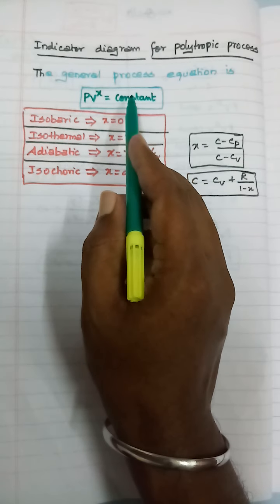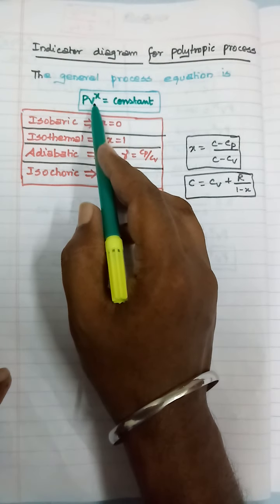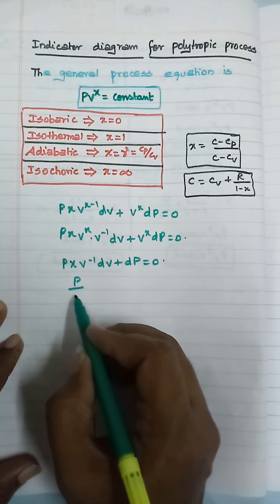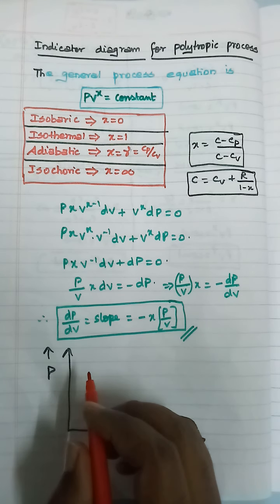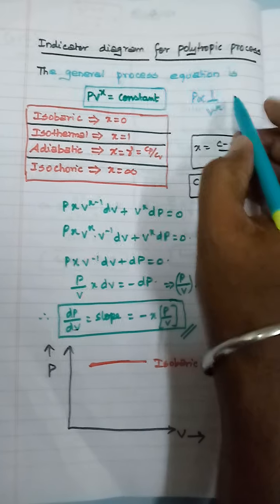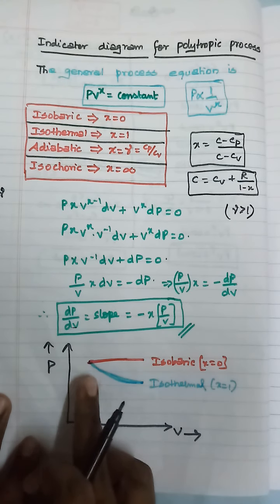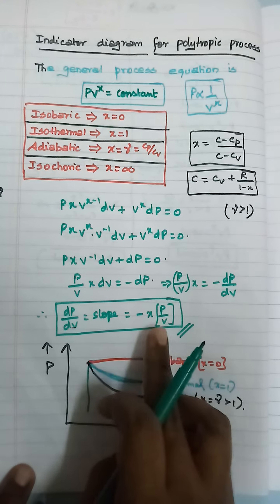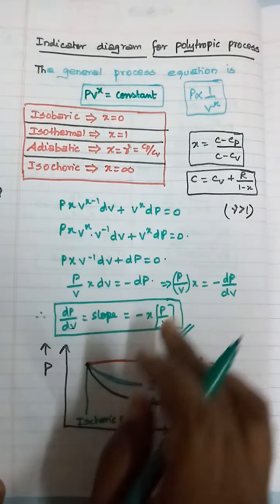Thermodynamics - Indicator diagram(PV) for polytropic process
For NEET & JEE mains